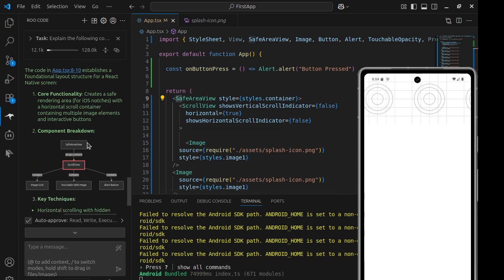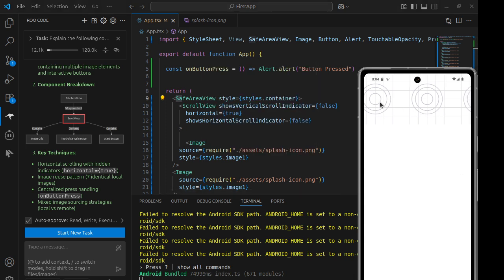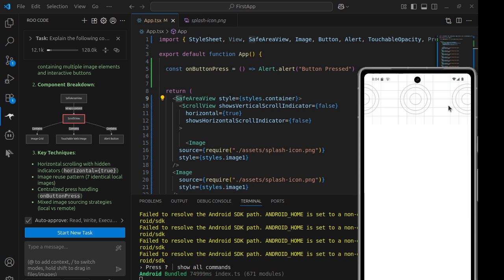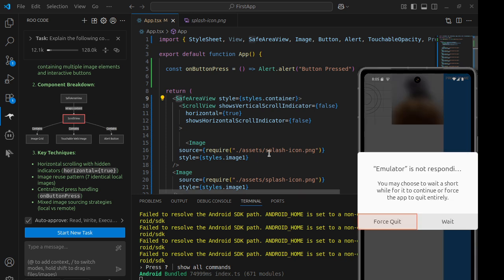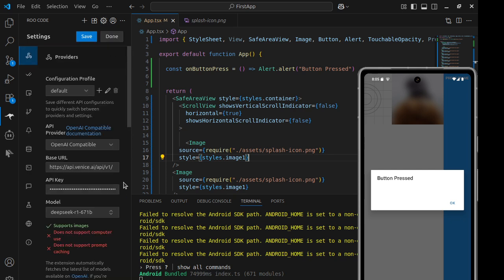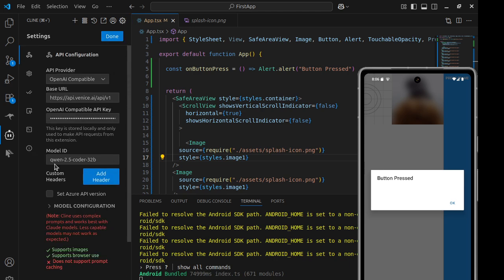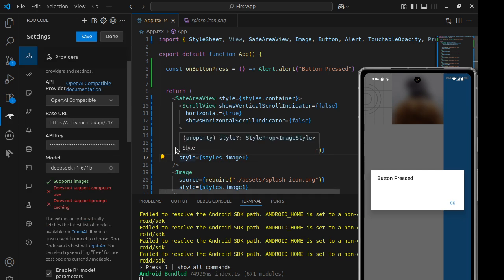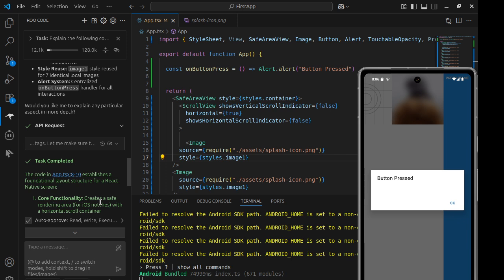Learn to Code Like a GENIUS and NOT Waste Time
Use AI as your mentor coder to help you learnHowToCode and get over the steep learning curve in the most efficient way possible.

| *Prompt for Thumbnail*: dreamina.capcut.com, Ai Image, Image 3.0, 16:9 (1K).

"Generate an image for an eye catching youtube thumbnail that will stop anyone scrolling in their tracks and impel them to click on the thumbnail. The thumbnail should be an image of this description: Use AI as your master coder to help you learnHowToCode and get over the steep learning curve in the most efficient way possible. programming coding webdevelopment feynmantechnique and have the text "Learn Coding with an AI Master ". Let it have a Jedi master theme about it. "